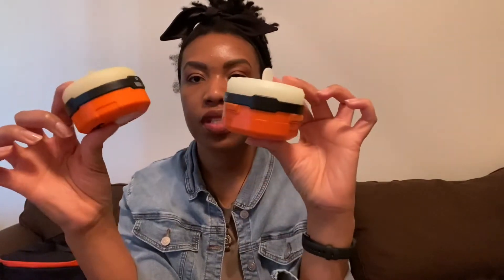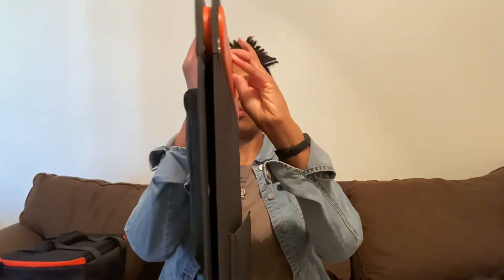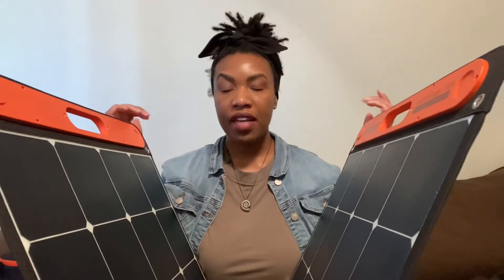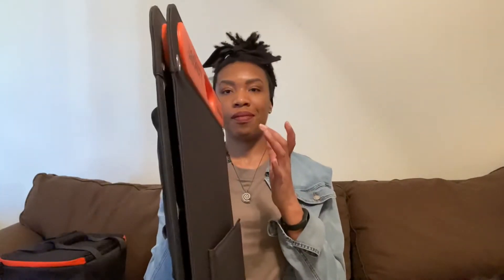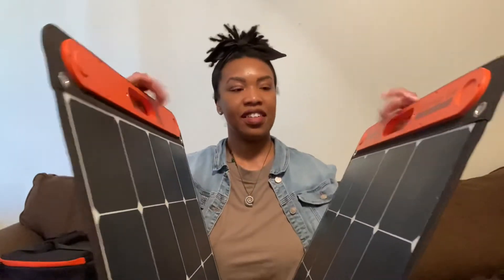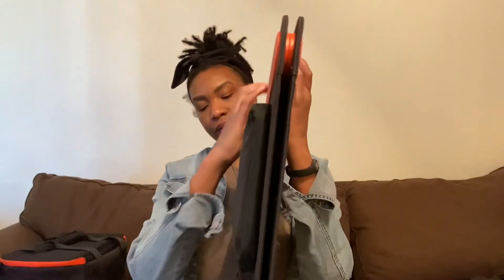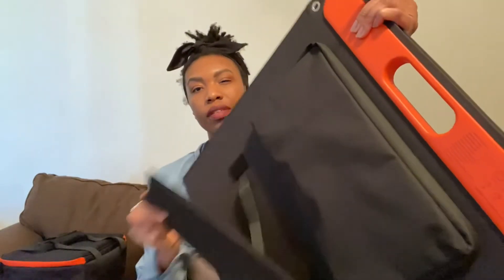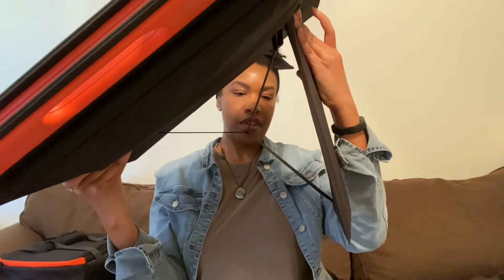Power in Your Hour of Need - Be ready when the lights go out | Survival & Emergency Preparedness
Do you have a plan in case of a power outage? What do you use when camping? Are you ready?